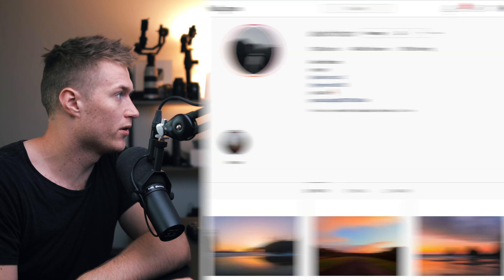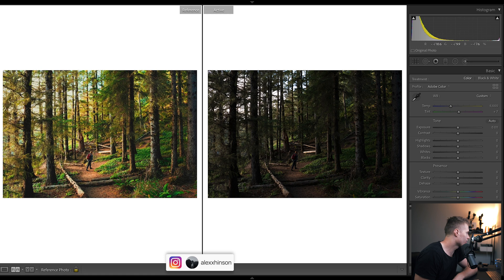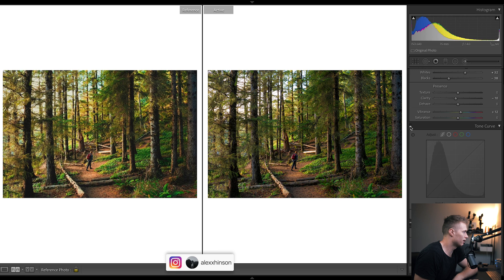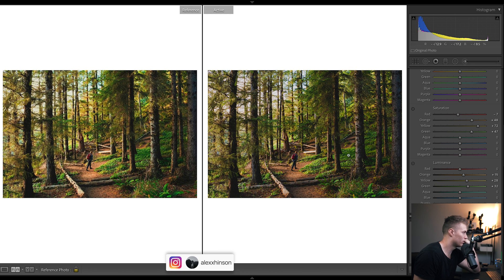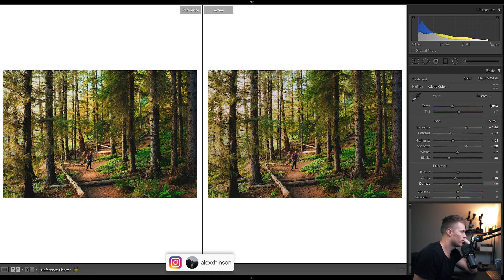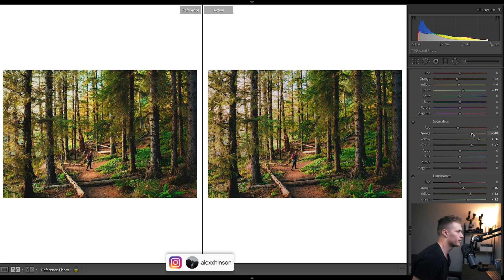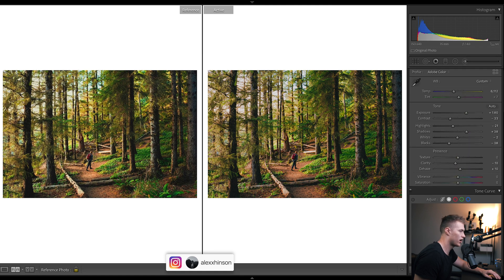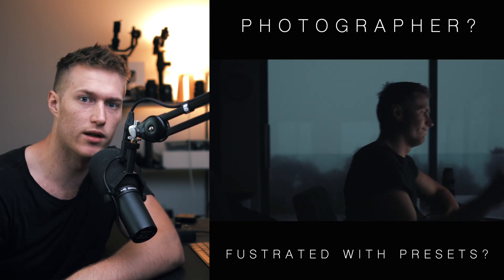How to Get the Film Look @alexxhinson - Landscape Lightroom Editing Tutorial For Instagram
How to Edit like @alexxhison, Lightroom Editing Tutorial For Instagram. In this free Lightroom tutorial, I show you how to get a faded Film look to your travel photos using Adobe Lightroom.

RAW Image for This Tutorial Available to Download Inside the Course!

Luts!

Presets!